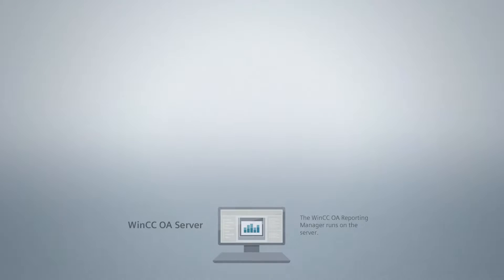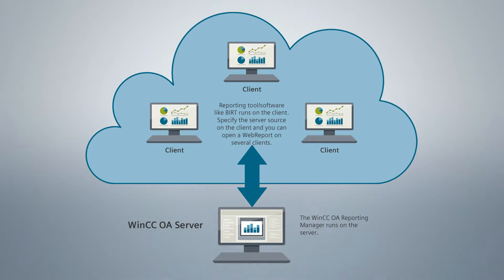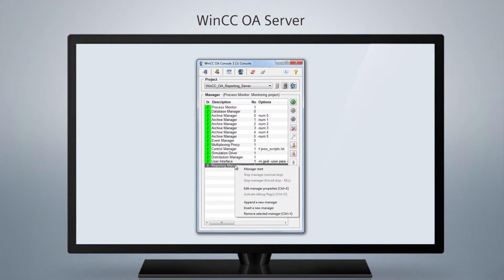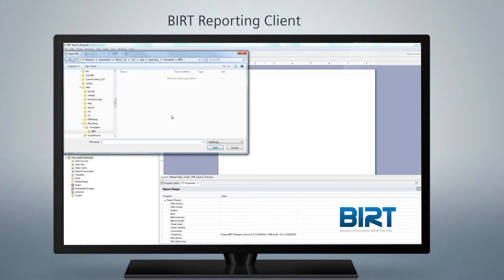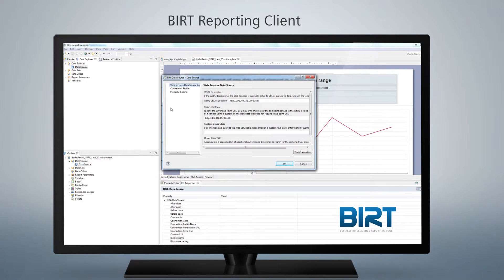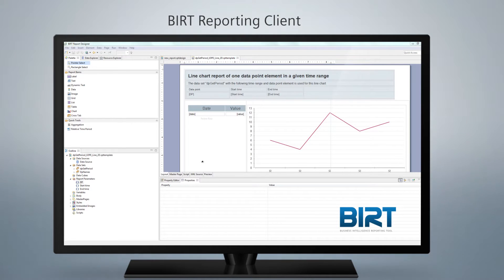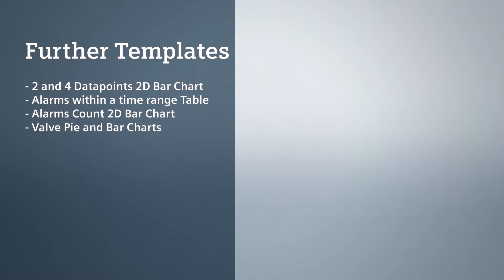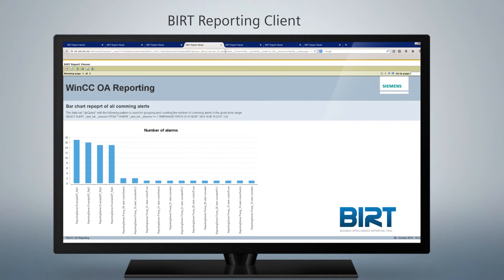WinCC OA Reporting with BIRT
See how easy you can create reports with WinCC OA and BIRT